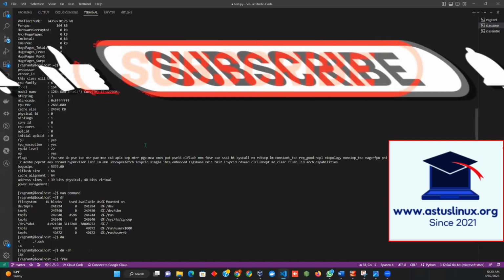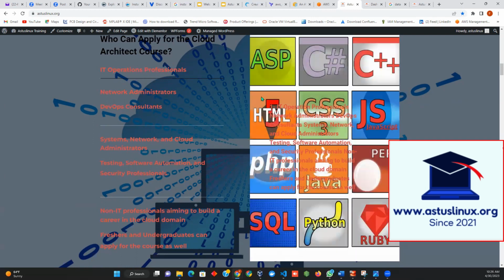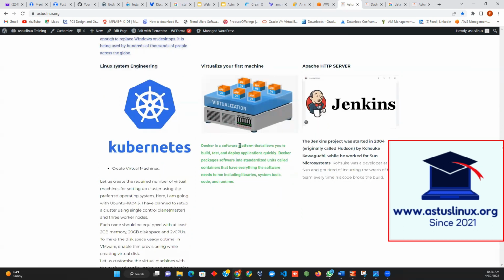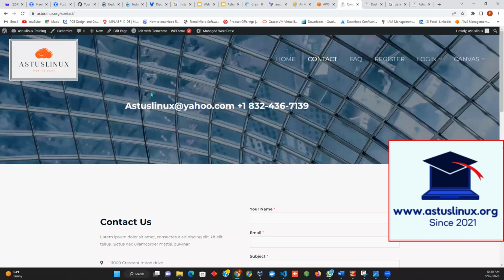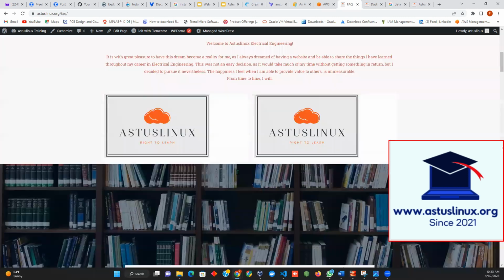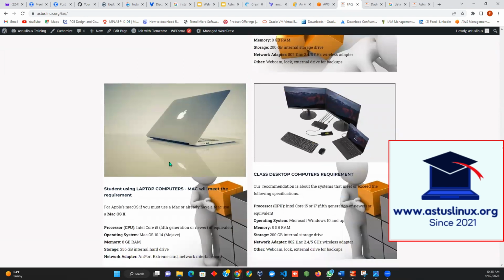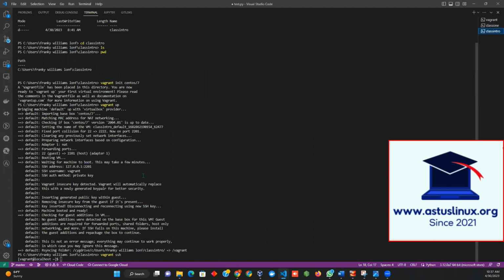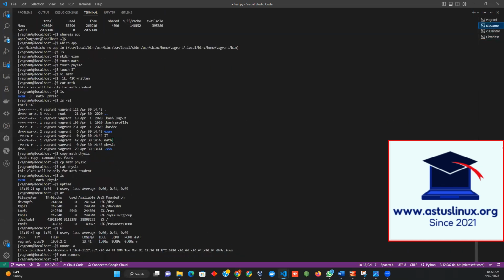CHAP-3 Linux Basic Commands